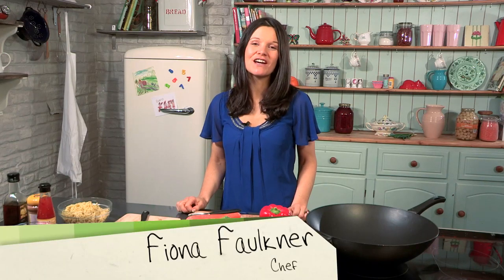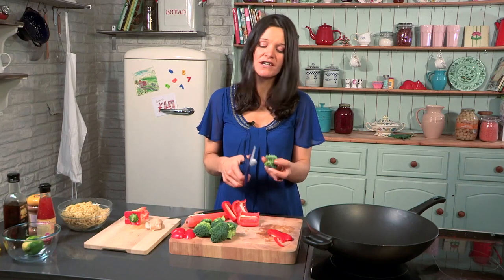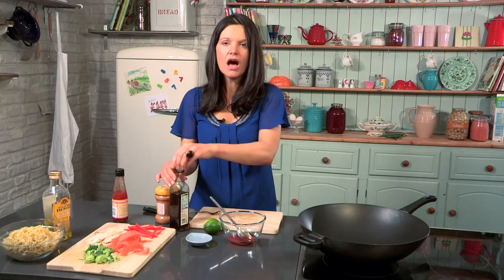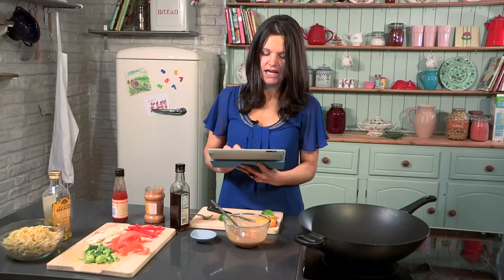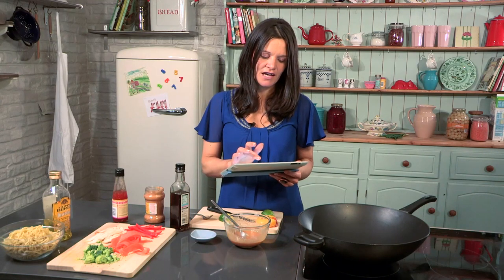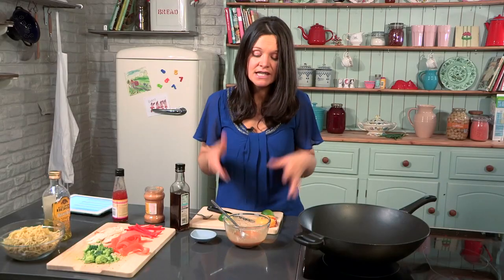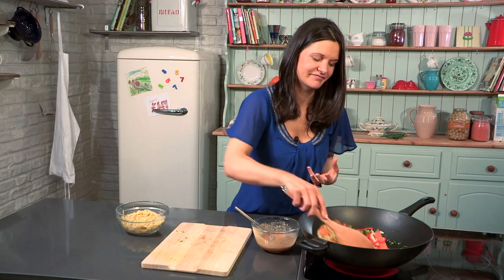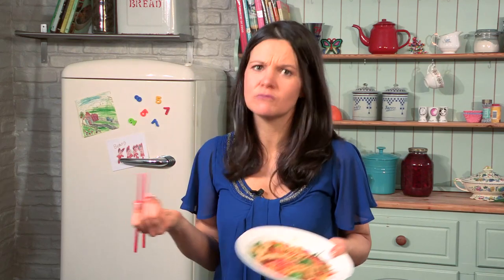How To Make Traffic Light Nutty Noodles: Cooking For Kids 2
In this episode of Cooking For Kids Fiona Faulkner shows you how to make her Traffic Light Noddles. This dish is full of chicken and vegetables, and is a great way to get your kids eating their five a day!

Prep:10m
Cook:10m
Total:20m
Serves:4

Ingredients:

1 precooked chicken breast (optional)
1 red pepper, thinly sliced
1 head of broccoli, chop off little florets
1-2 large carrots, peeled into ribbons
2 tbsp sweet chilli sauce
2 tsp sesame oil
juice of half a lime
2 tbsp peanut butter (crunchy or smooth)
1 tbsp hot water
2 tbsp olive oil
1 pack of fresh noodles
sesame seeds, to serve

Step 1: Cook Your Chicken

Place your chicken breast into a preheated oven and bake for about 30 minutes until it is cooked throughout. Once cooked remove from the oven and cut into slices.

Step 2: Prepare Your Vegetables

To make your vegetables more child-friendly thinly slice you pepper, cut the tips off the broccoli and peel your carrot into long ribbons.

Step 3: Make The Marinade

Mix together the sweet chilli sauce, sesame oil, the juice of half a lime and the peanut butter in a bowl. Add a splash of hot water to bring all the ingredients together.

Step 4: Fry The Ingredients

Heat some oil in a wok or large frying pan and add in the pepper, pre-cooked chicken, carrot ribbons and the broccoli tips. Cook for 3-4 minutes. Add the cooked fresh noodles and mix all the ingredients together. Leave to fry for another 1-2 minutes, moving the ingredients around the pan. Lastly add the marinade, give it a good stir, and leave it to warm through for 1 minutes.

Divide your stir fry into your serving bowls. Sprinkle over some sesame seeds and a few leaves of fresh coriander. Serve.